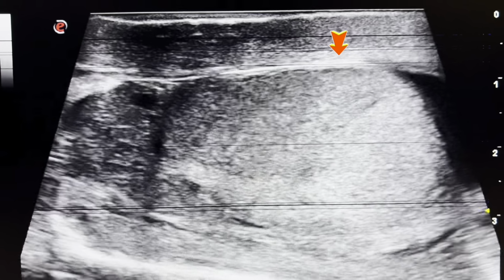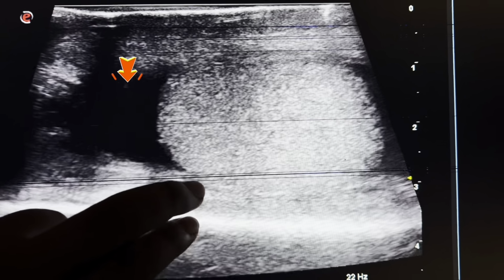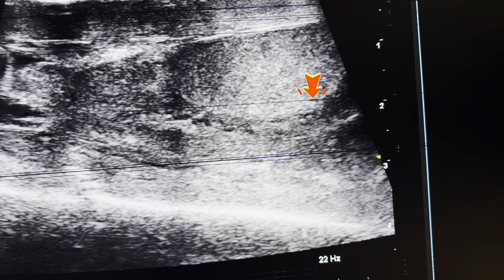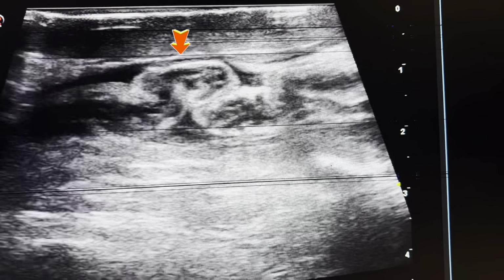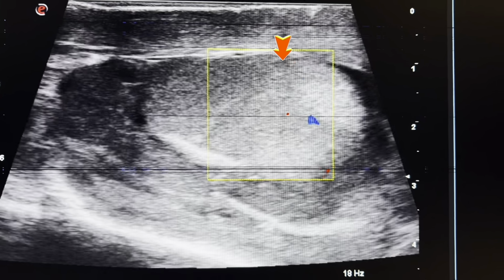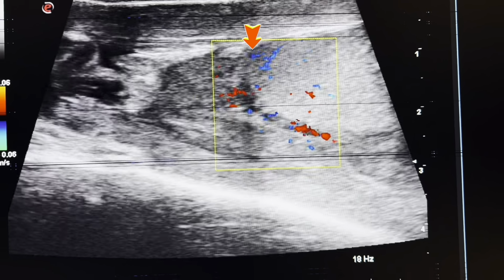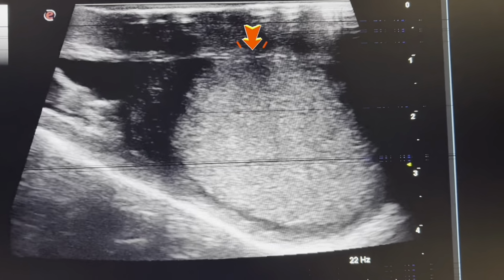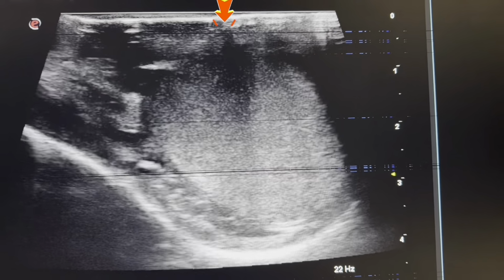Epididymo orchitis ultrasound | epididymitis | Funiculitis ultrasound | scrotal ultrasound | testis